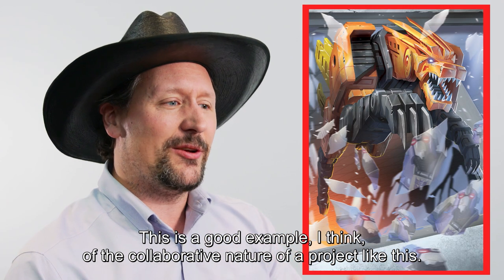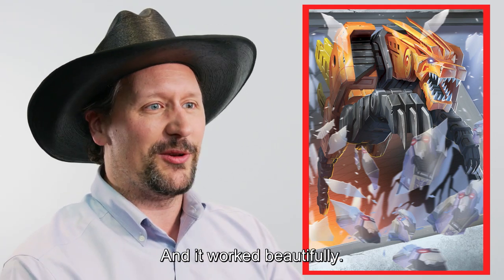TRANSFORMERS: A VISUAL HISTORY | Interview with Jim Sorenson | VIZ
He found that where?! Transformers archivist Jim Sorenson is programmed and primed to tell us the stories behind his art collection for TRANSFORMERS: A VISUAL HISTORY.